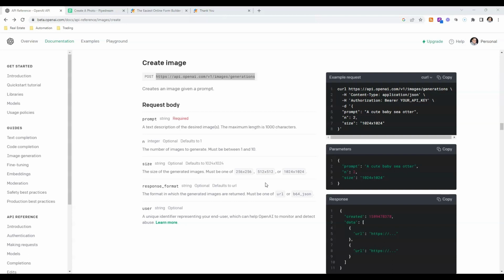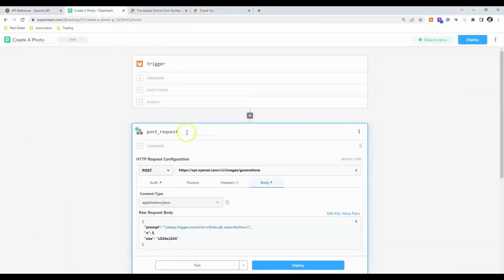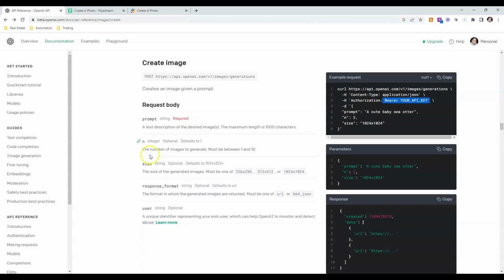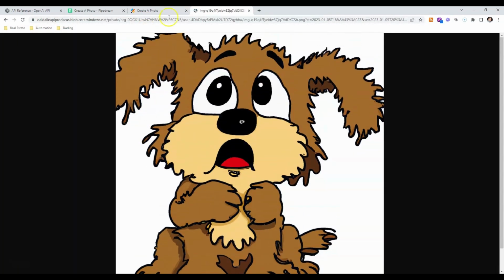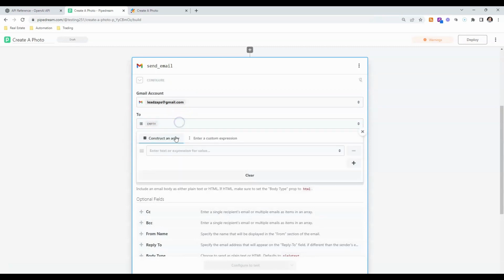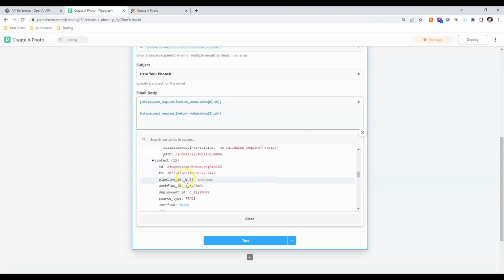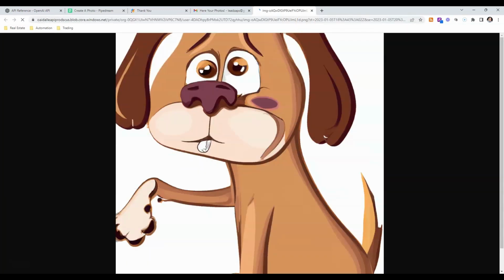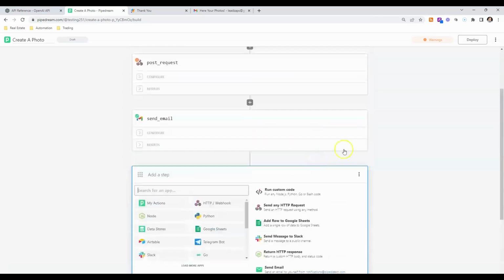How to Make Money Using ChatGPT (OpenAI)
Get 10 FREE Postcards!

Welcome to our tutorial on how to use the OpenAI Create Image API! In this video, we will show you how to generate unique and creative images using the power of artificial intelligence.

To get started, you will need to sign up for an API key on the OpenAI website. Once you have your key, you can start using the API to generate images by sending a POST request to the appropriate endpoint with the desired parameters.

There are many different options you can specify when using the Create Image API, including the type of image you want to generate, the size and resolution of the image, and the style and content of the image. You can even use the API to generate images based on your own custom templates or styles.

We will walk you through the process of using the API step by step, so you can start generating amazing images in no time. Whether you are a developer, artist, or just looking for a new way to create unique visual content, the OpenAI Create Image API is a powerful tool that you won't want to miss.